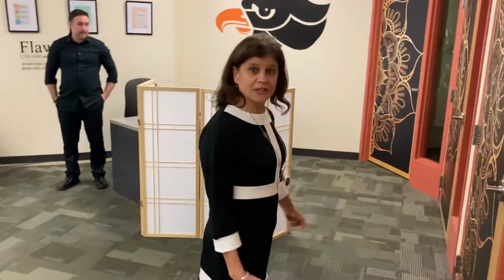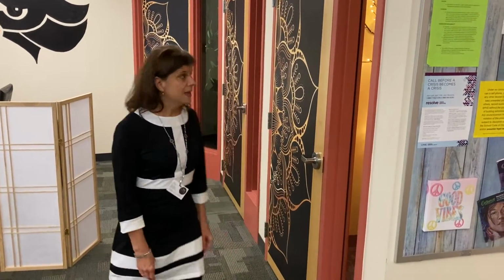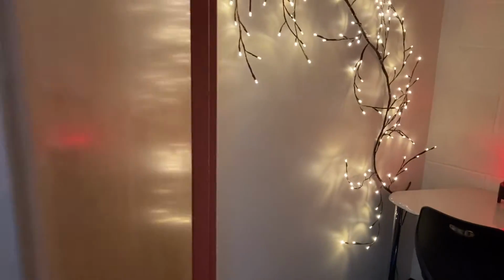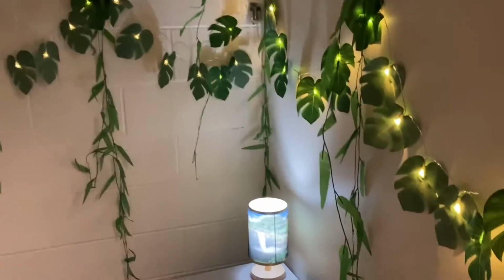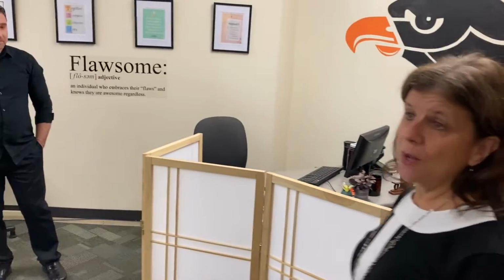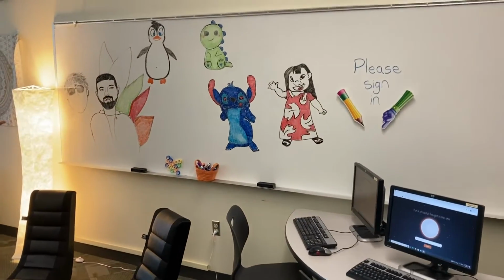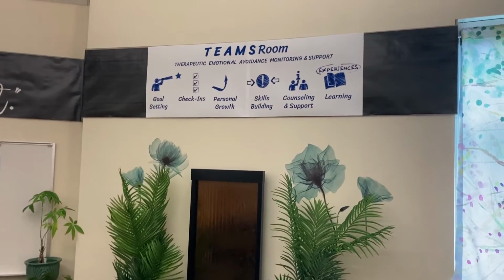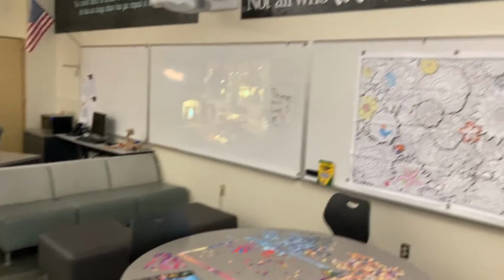BPHS: TEAMS Room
At the beginning of this school year, Bethel Park implemented a new space for students to go to help sort through their emotional challenges with some of our trained social workers in a room we are calling our TEAMS Room. TEAMS stands for Therapeutic, Emotional, Avoidant, Monitoring and Support.

Ms. Lisa Cusick walks us through the new space and explains some of the services students can receive there. She is joined by social workers, Mr. James Yakuboski, Ms. Melissa Poloski.